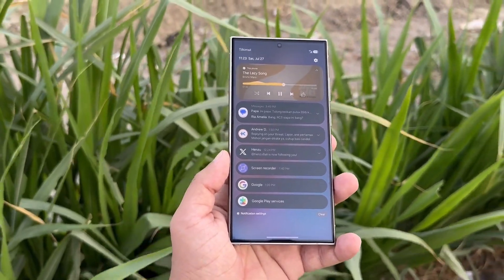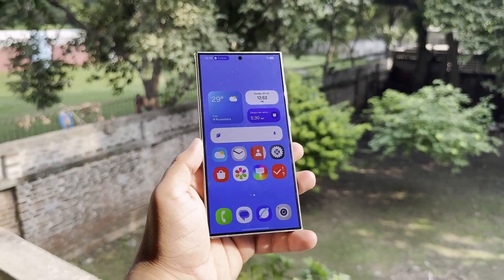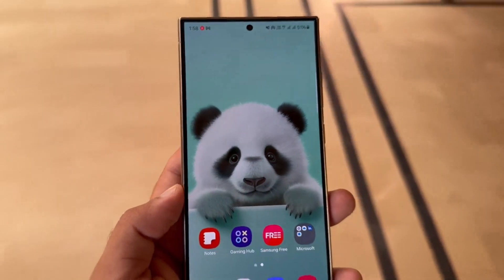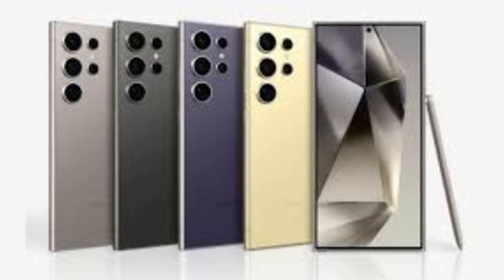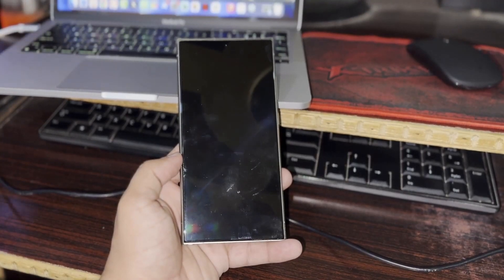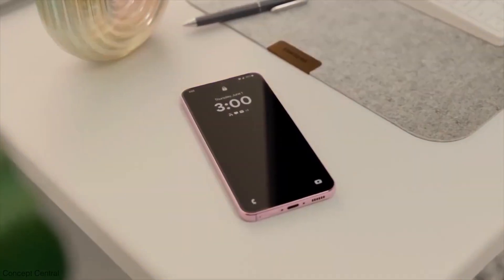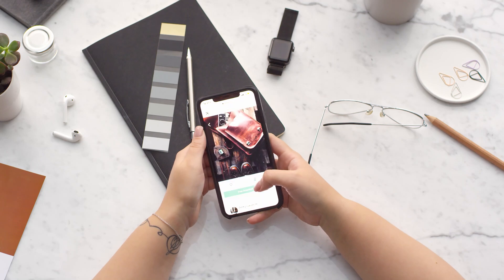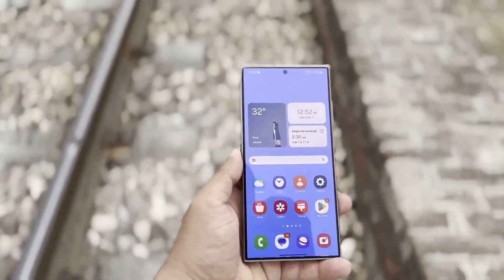Get Ready for ONE UI 7.0 Public Beta Access NOW!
Hey Drop Tech fans! In this video, we’re bringing you all the latest news on Samsung’s One UI 7.0 beta program. We’ll break down the key updates, including when both developers and regular users can expect access to the beta, what caused the delay, and how Samsung plans to reshape its software ecosystem with this huge redesign. Plus, we dive into the importance of public beta testing and how Samsung is aiming for a unified, AI-powered experience across all devices. Don't miss this exciting overview! If you enjoy the video, don’t forget to subscribe and hit the bell icon to stay updated with all things tech!If you enjoyed the video, subscribing to the channel would be awesome! Let me know your thoughts on the One UI 7.0 beta program in the comments below.